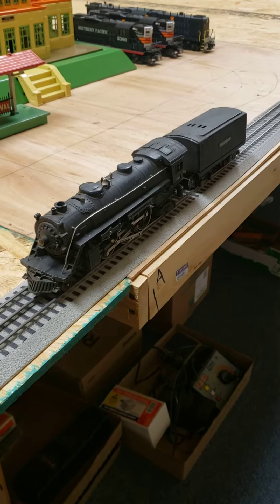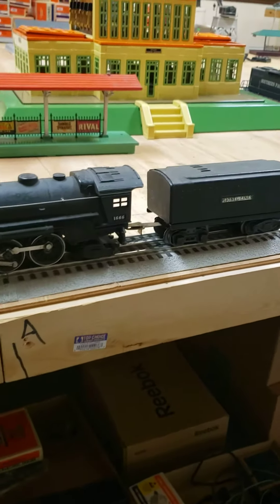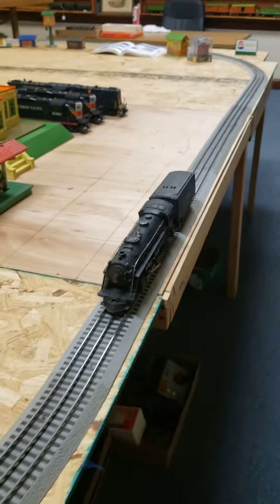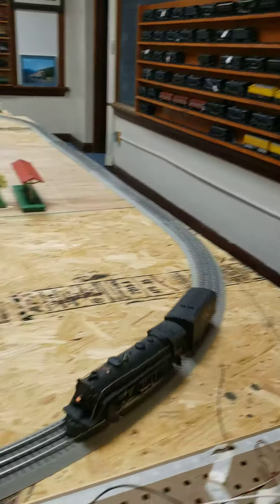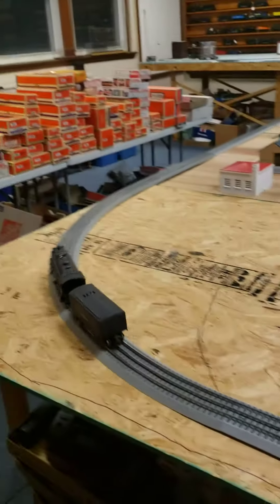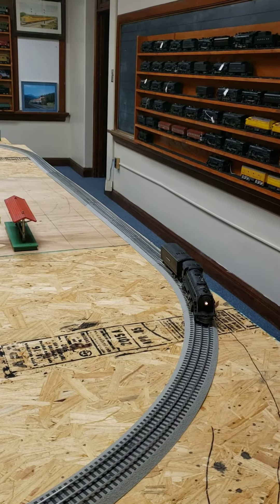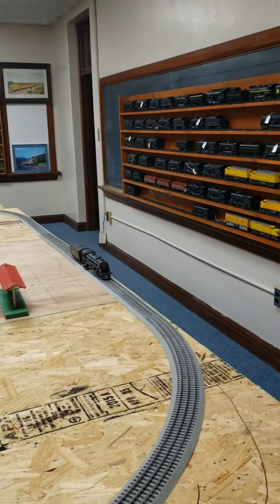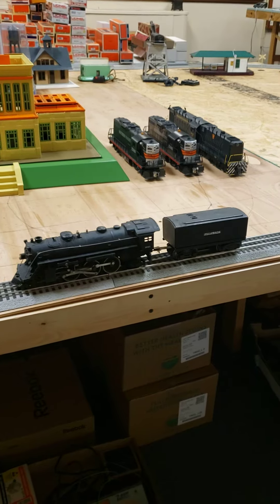Lionel 1666 Steam Locomotive with a 2689W Tender